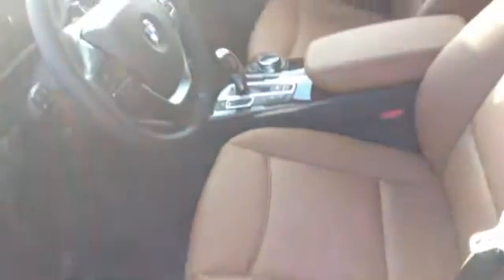Aug 28, 2014